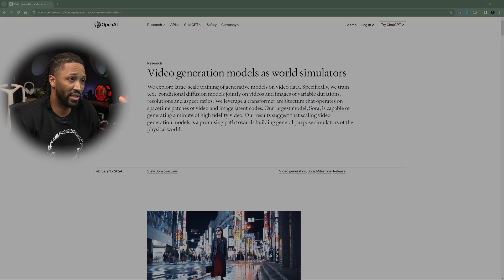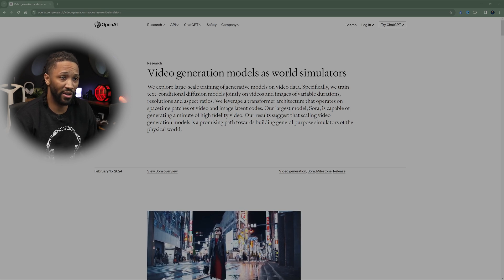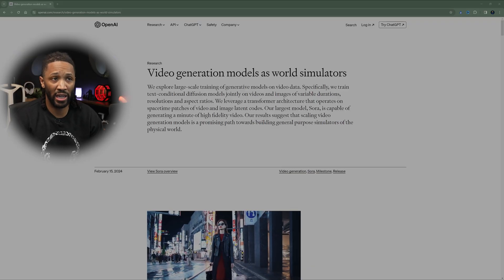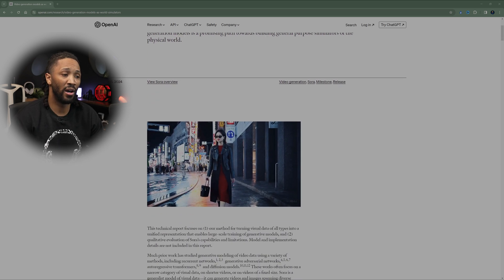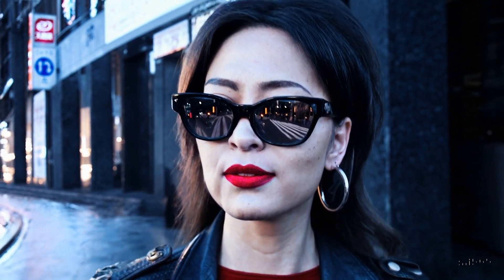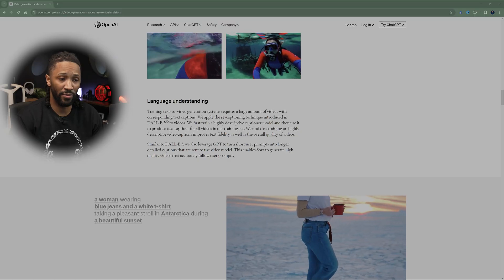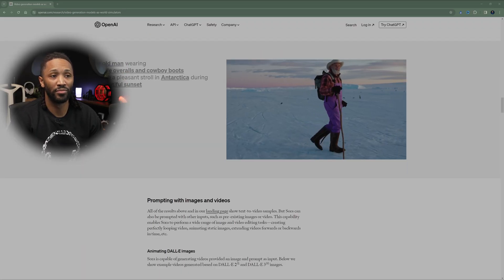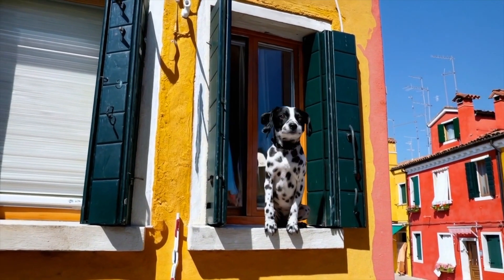Should AI Generated Video Scare You?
Open AI announced their new World Simulator and Generative AI, Sora! Has AI gone too far with this one?

- If you want to be featured on a Massive Tech Unboxing,  Please Reach Out ASAP!

Today's Music: Soundstripe